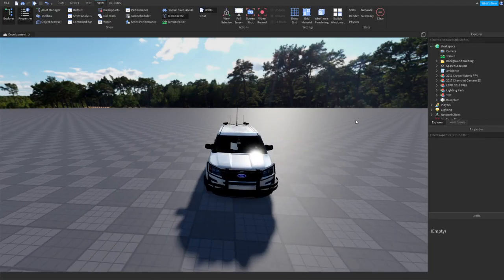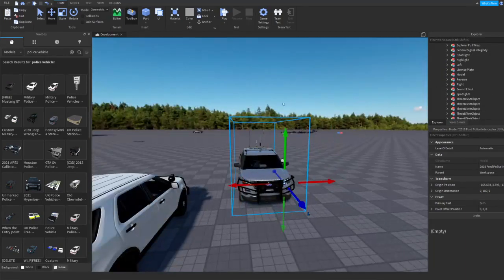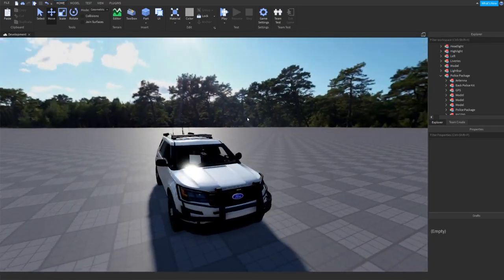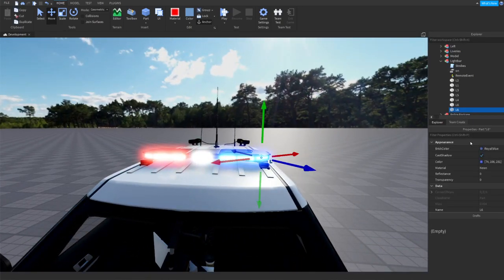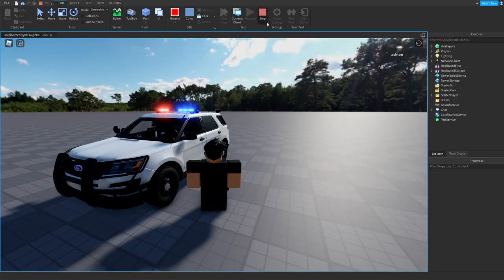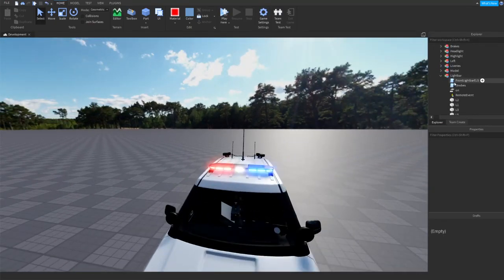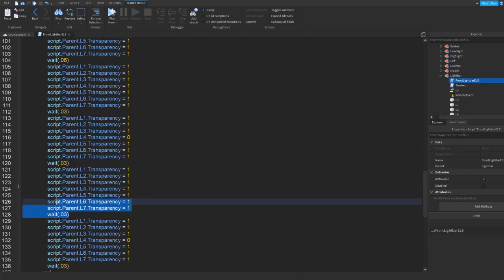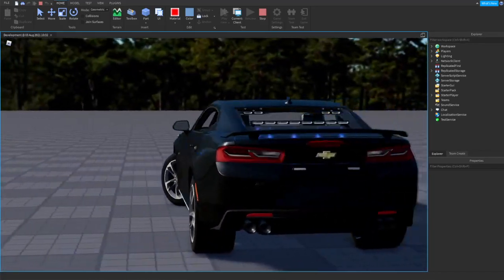ROBLOX STUDIO | HOW TO MAKE POLICE ELS *2021*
In this video, i'll explain as thoroughly as I can to a new roblox ELS designer how to make ELS and anything to help them advance to the next level or teach them simple tricks they may not have known. This video also may be helpful, to someone who has no idea what they are doing and just follows along only with the tutorial and what I do instead of making their own stuff.

**MODELS COMING SOON**